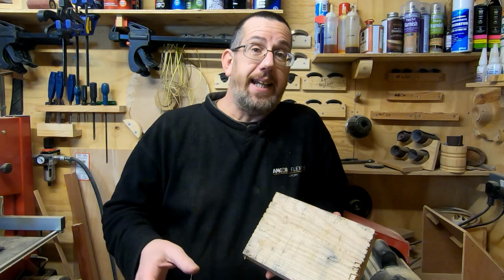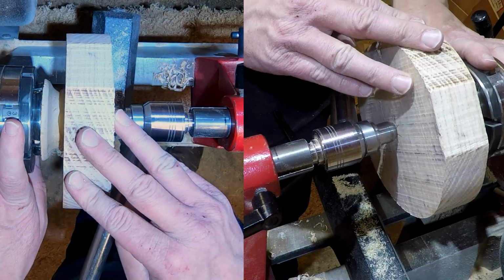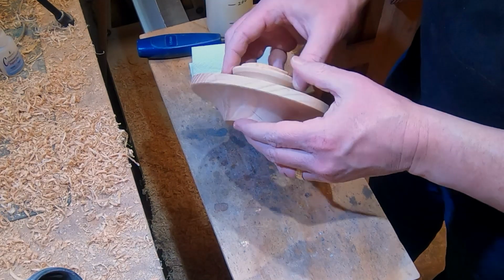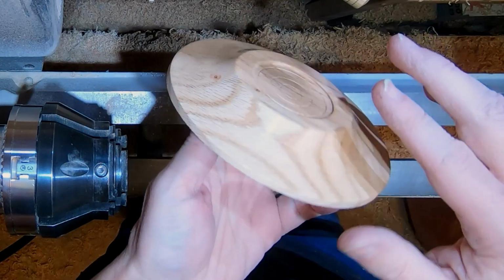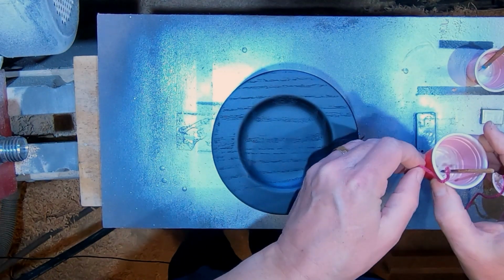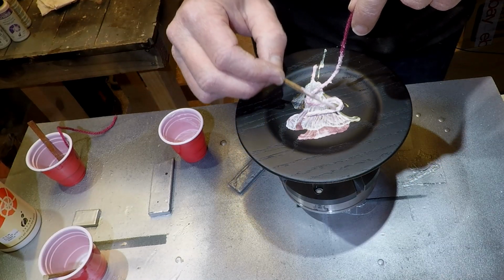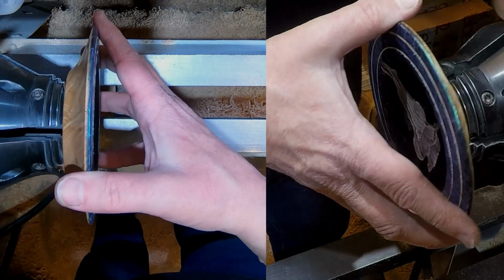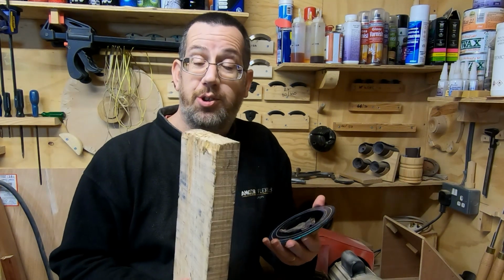Oak Platter - Episode 240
Following on from the trip to my local Saw Mill, some experimentation of where I left one of the slabs sat on my radiator for 24 hours.

A few cracks developed, after a bit of turning the wood had to be dried again over the radiator to get it to the point of where I could finish it off.